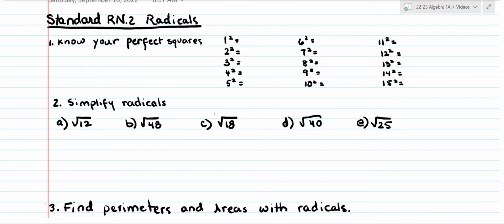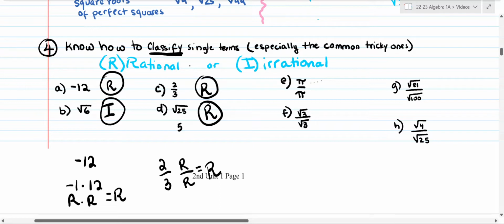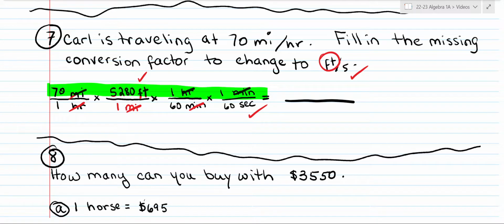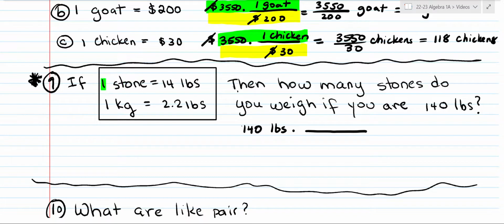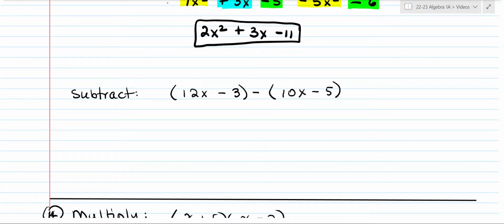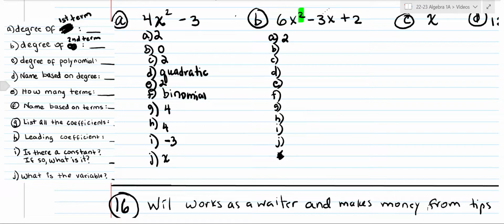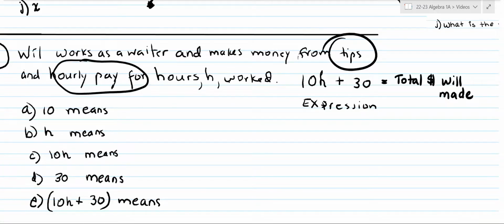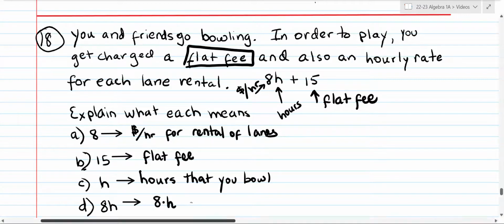Unit 1 Study guide Review